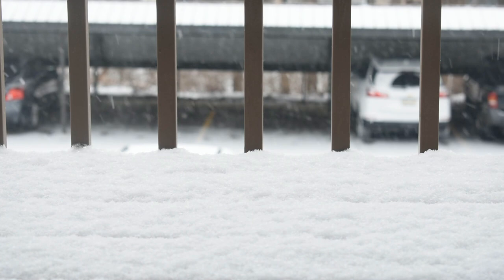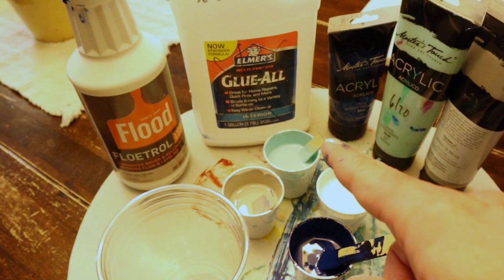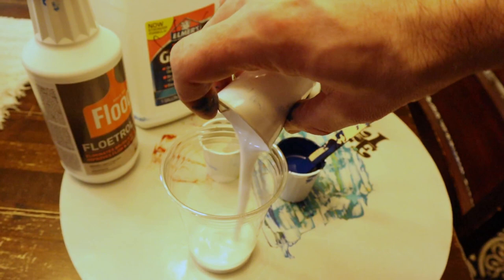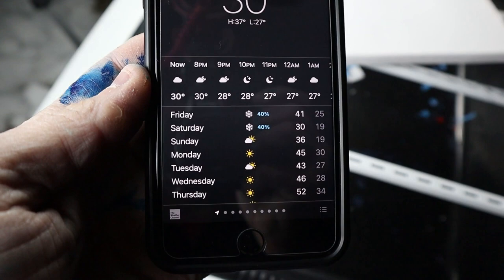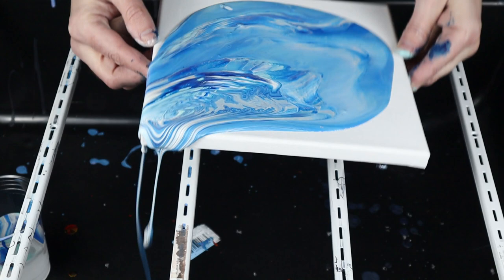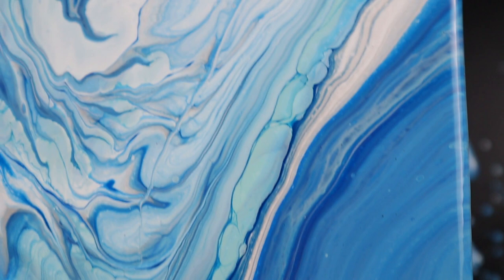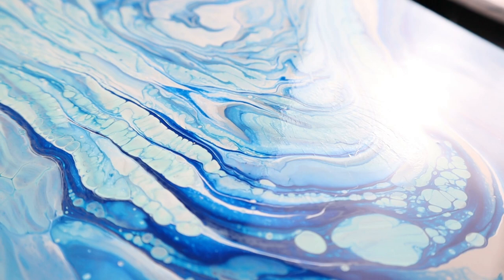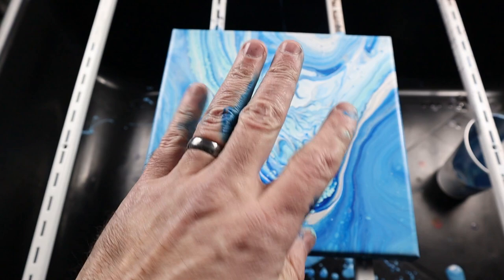Pouring outside in the FREEZING COLD!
Don't ask me why I did it.  Acrylic pouring in sub 30' weather and watching my pour gradually freeze was actually pretty cool.  My hands and feed were not appreciative of the abuse though.

While the pour didn't completely freeze like my door molding did (spray paint is much thinner) it did start to crystalize.